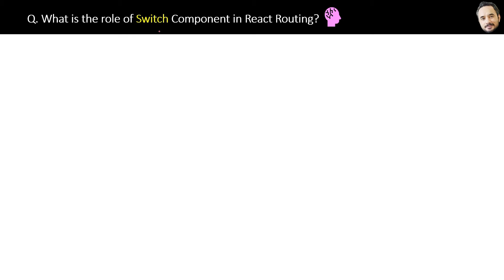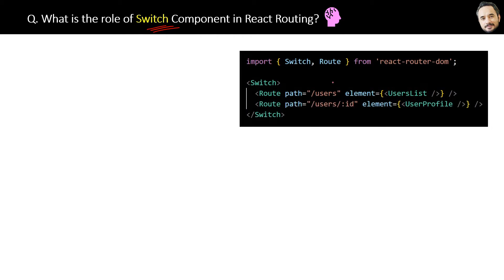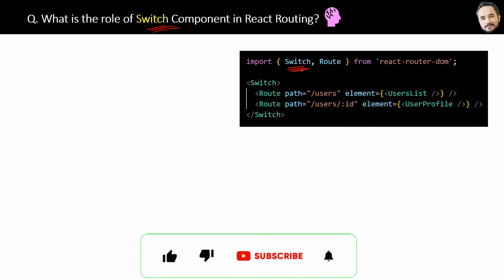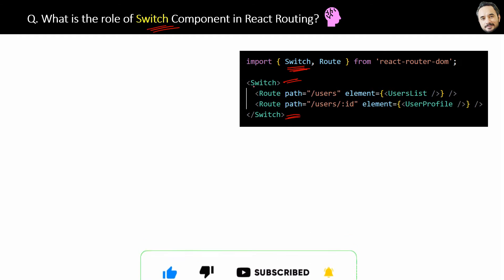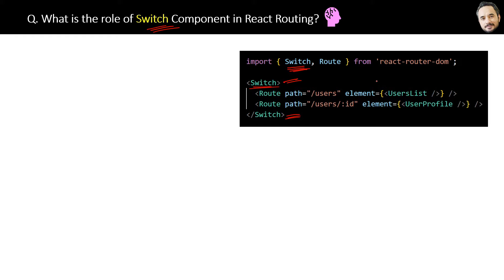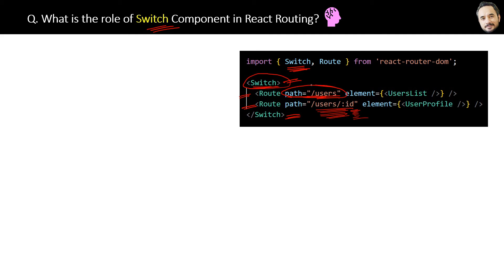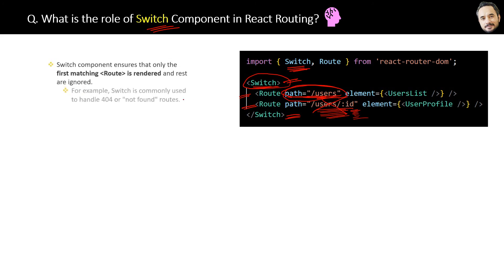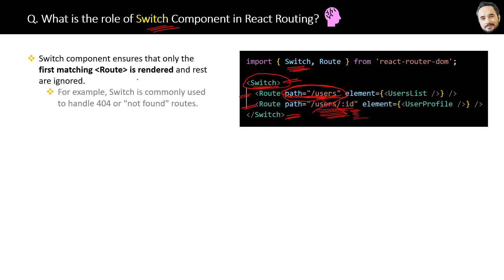React Interview Series Q. What is the role of Switch Component in React Routing ?